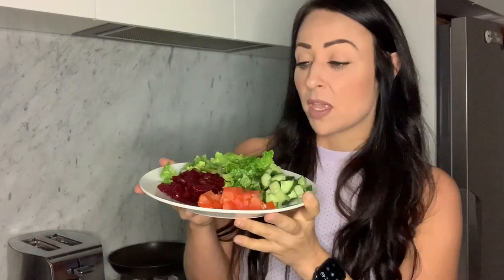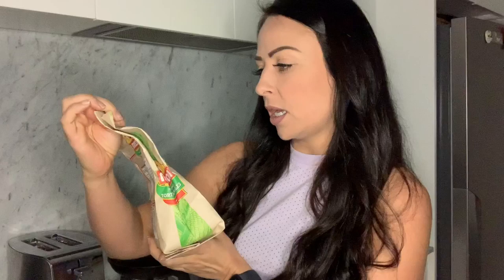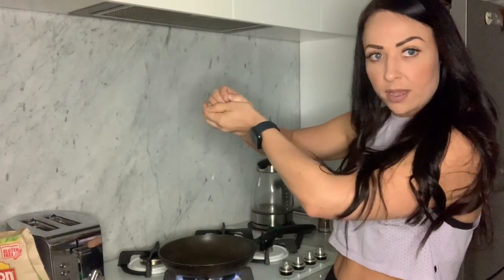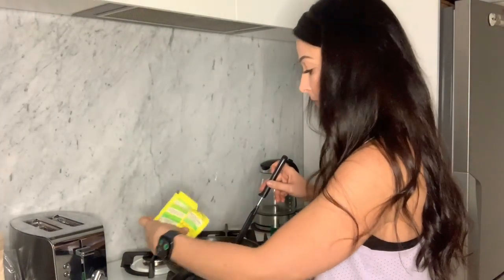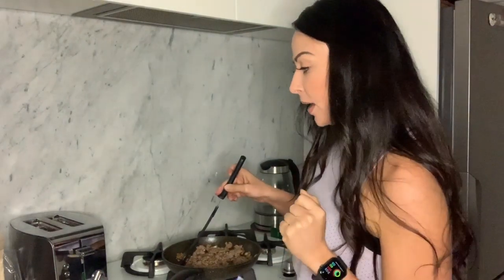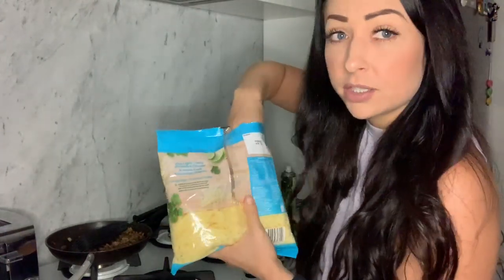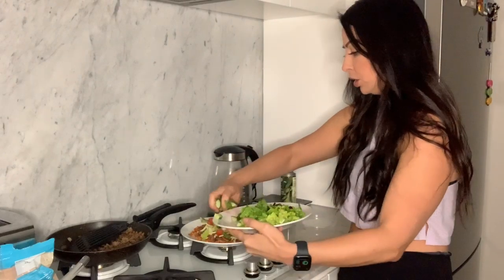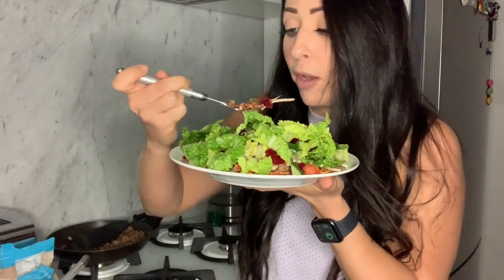Haystacks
Hashtag TasteofTenille so I can see your creations!

If you like the videos and want to see more, be sure to share the link! The more people watching the more videos I'll do :)